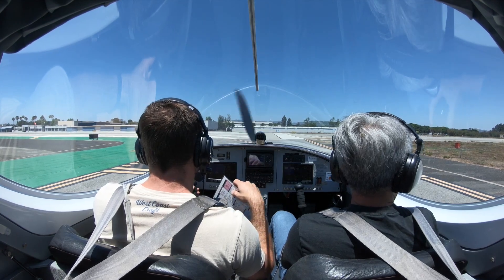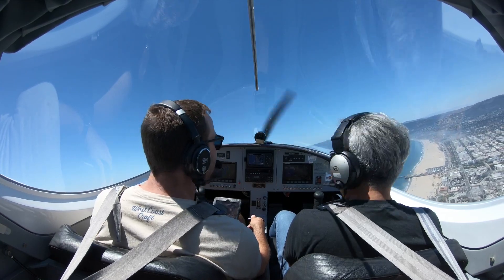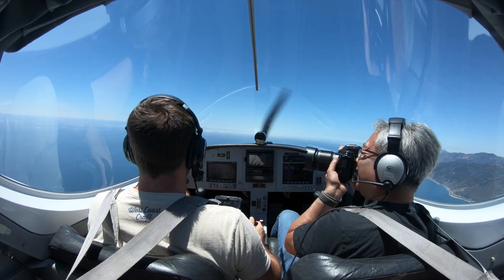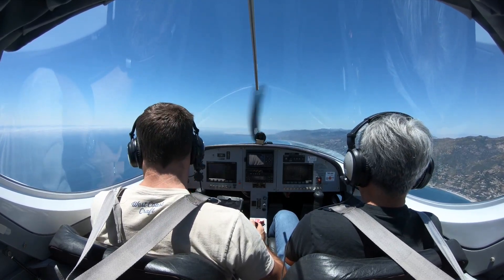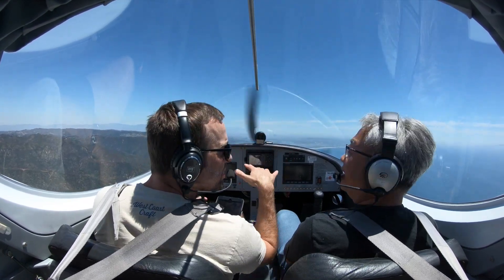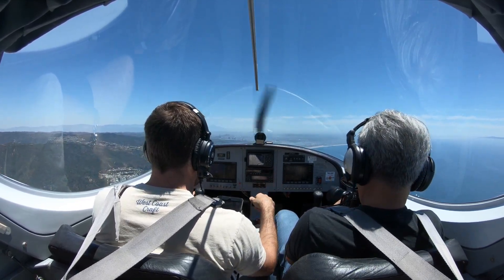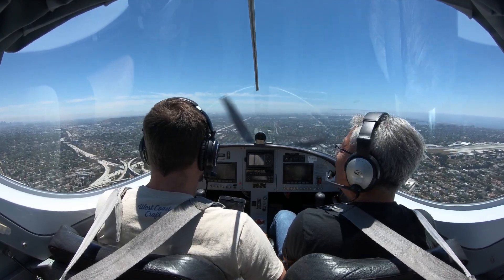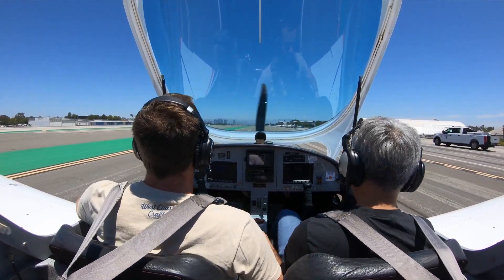7.19.2023 Cory's SportCruiser Flight with Tadashi!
Short scenic flight out of Santa Monica Airport (KSMO) to Malibu pier and back. Tadashi brought his good camera!

0:00 Outside shot of N385MR Czech SportCruiser
0:04 Takeoff from SMO airport
2:13 Picture of downtown Santa Monica
2:51 Picture of Santa Monica Pier
4:46 Picture of Pacific Palisades
9:01 Picture of Malibu Pier
17:48 Picture of Santa Monica Airport